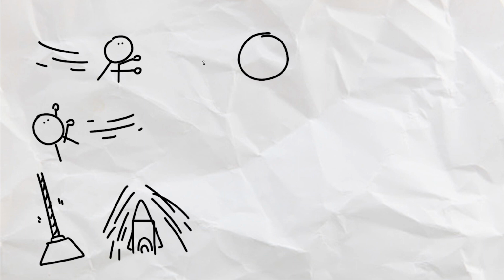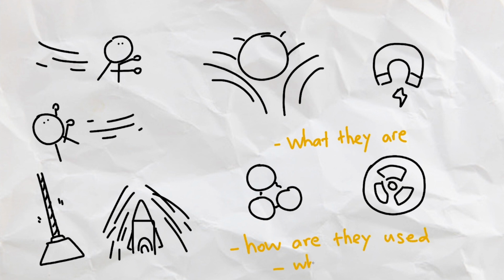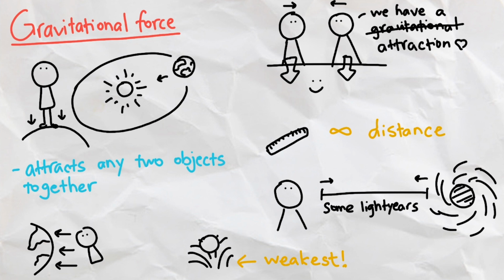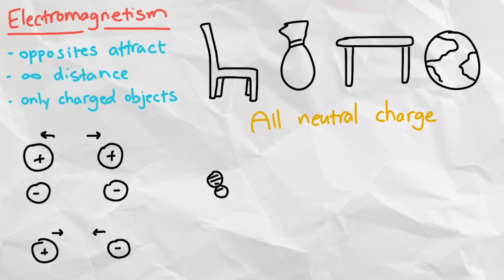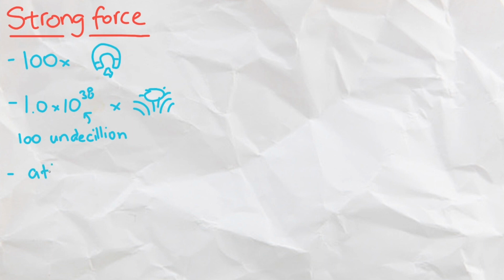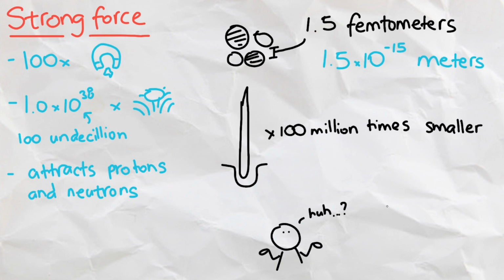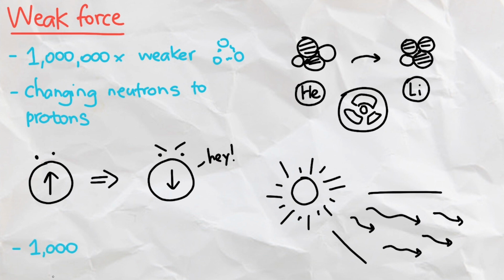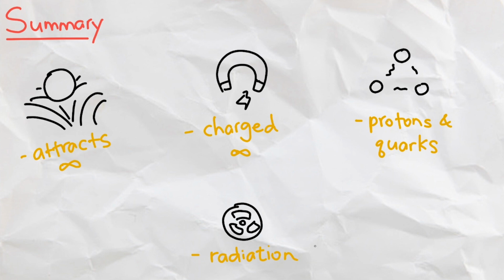What are the 4 Fundamental Forces that Control the Universe?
A short video explaining what the 4 fundamental forces of the universe are and how they work. I hope that you guys all learned something new from this video :)

Timestamps:
00:00 Intro
00:19 Gravitational force
01:10 Electromagnetic force
01:54 Strong force
02:37 Weak force
03:09 Summary

Transcript:
Forces are a push or pull that moves things around, and despite there being so many different types, such as tension and air resistance, there are only 4 forces in our universe that dictates how everything moves and behaves. In this video, we will go over what those 4 forces are, how they are used, and what they do.

Starting off with the one that we are the most familiar with, gravity, or more precisely, gravitational force. Gravity plants our feet onto Earth and prevents Earth from flinging into the depths of space. It is a force that attracts any two objects together, so we aren’t necessarily falling into the Earth, we are just attracted towards it. We don’t get attracted to each other like literal magnets though because even though every one of us has gravitational force between each other, the Earth’s force is so much stronger that we are all attracted towards the Earth instead. This force works over an infinite distance, which means that we do have a gravitational force behind some blackhole a few million lightyears away, but luckily, gravity decreases as the distance between objects increases. Despite that, gravity is actually the weakest force out of the 4 forces despite us feeling it at any given time on Earth!

Being significantly stronger than gravity, the electromagnetic force is the force behind the phrase “opposites attract.” Similarly, it works over an infinite distance, but only applies to charged objects. This force repels two negative or positive charges, and attracts one positive and one negative charge. We don’t really see this force a lot, since most of the objects that we see everyday, like the Earth itself, are neutrally charged. In an atom, this force holds the electrons within its orbit, since the electron is negatively charged and the nucleus is positively charged. Lastly, this force is called the electromagnetic force since electricity and magnetism are closely related, as a moving electric field creates a magnetic field, and vice versa.

Moving to the strongest force in the universe, we have the strong force, which is around 100 times stronger than electromagnetism and one hundred undecillion times more powerful than gravity, that’s 38 zeros! This is the force that holds the small stuffs together, as it attracts protons and neutrons together in an atom, and quarks together in protons and neutrons. Despite its immense power, the strong force is only effective at a very small distance in the subatomic world, up to around 1.5 femtometers, which is 15 meters with 14 decimal places before it. This is more or less 100 million times smaller than the width of a human hair, so as we can see, we don’t really feel this insanely powerful force all that much.

The last force we will talk about is the weak force, which is around 1 million times weaker than the strong force. This force is responsible for changing neutrons into protons, by changing an up quark into a down quark. This means that the weak force is able to change an element into something else completely different, and forms the basis of radioactivity. This is happening all the time in the sun, as the radiation produced by this force in the sun is the energy that comes from sunlight. It works at even a shorter distance, around 1,000 times shorter than the strong force.

And there we have it, the four fundamental laws that dictate how things move and interact! The gravitational force, being the weakest, attracts any two objects over an infinite distance. The electromagnetic force attracts any two charged objects over an infinite distance. The strong force, being, well, the strongest, attracts the protons and neutrons and quarks together in an atom. And the weak force, changes neutrons to protons and is responsible for radiation.